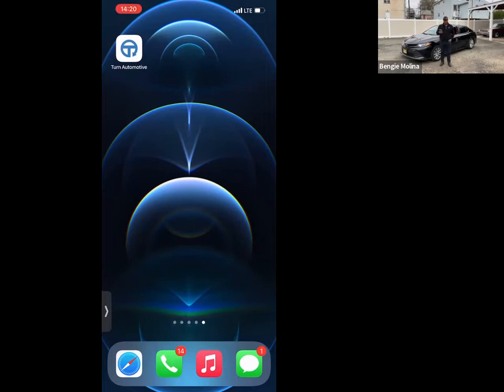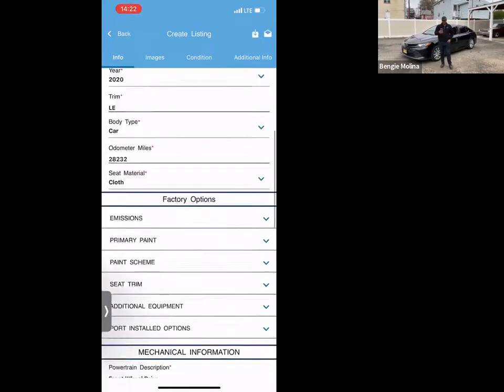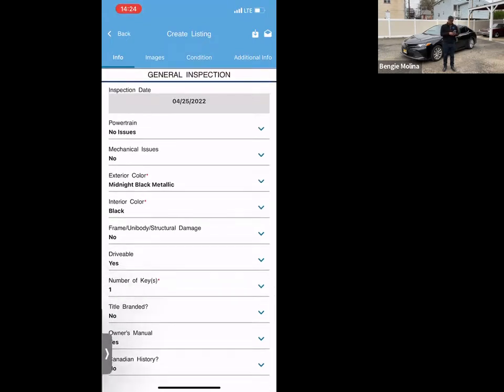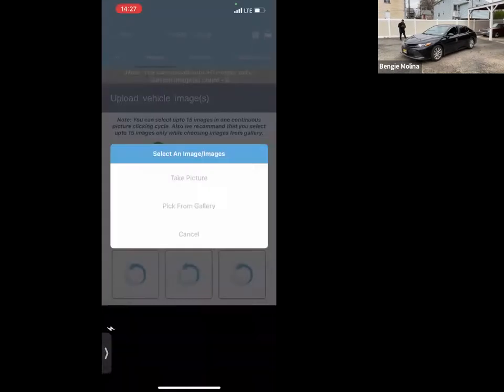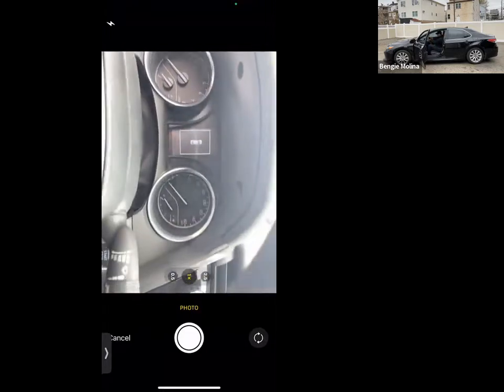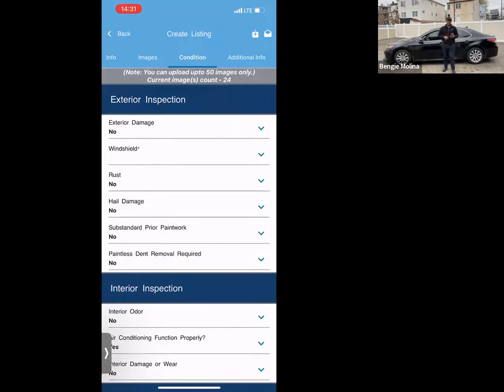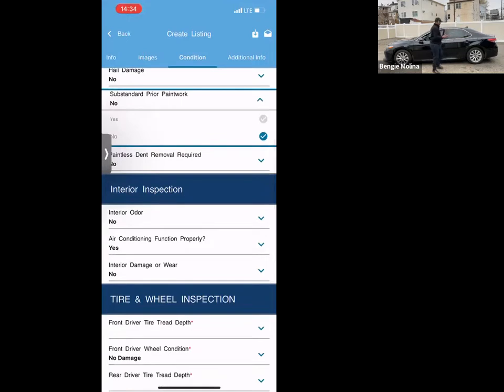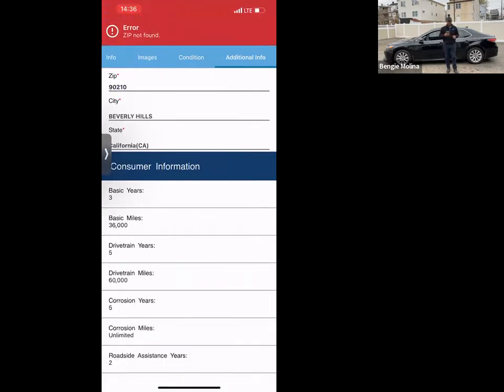TUTORIAL- APPRAISING A VEHICLE WITH TURN AUTOMOTIVE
Learn how to do an appraisal on our application and learn to navigate our easy to use condition report.